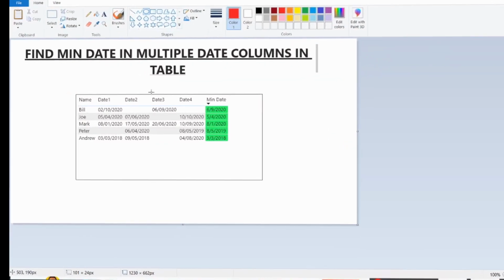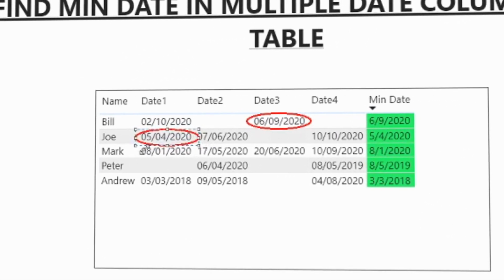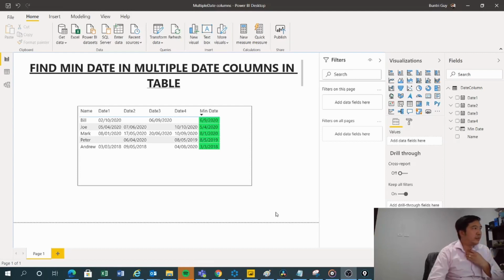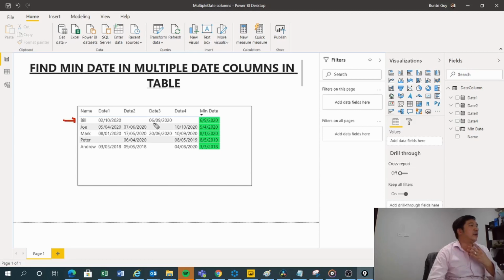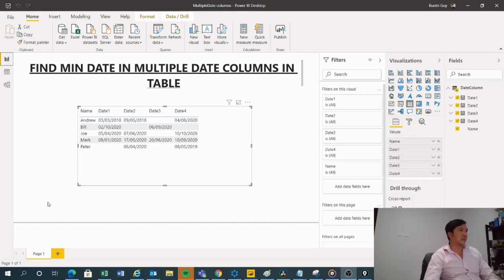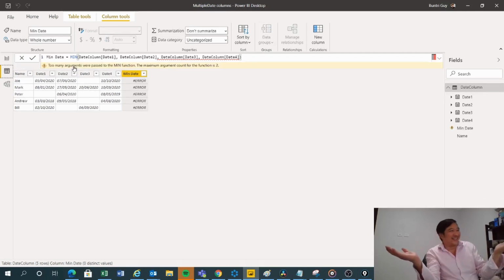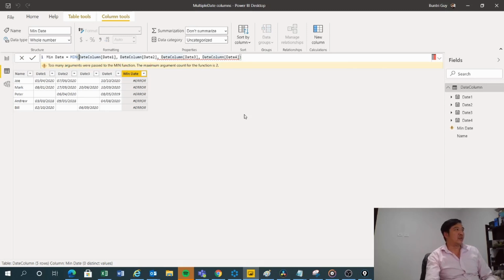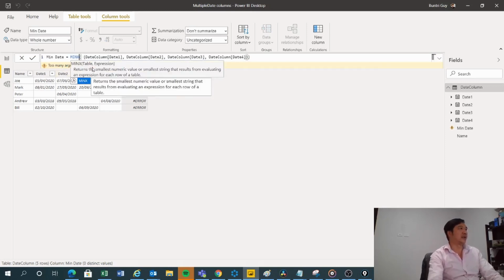Finding earliest date in the multiple date columns in the table.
Hi Guy,
In this video, I will show you a trick on how to turn value into a table using the symbol { } Table Constructor. This tutorial will find the earliest date in the multiple date column in the table. So for each row in the table, return the earliest date in the multiple date columns.